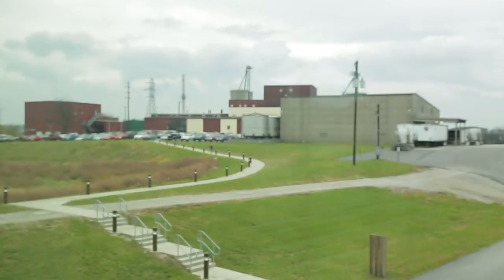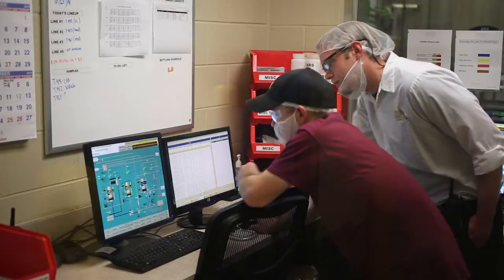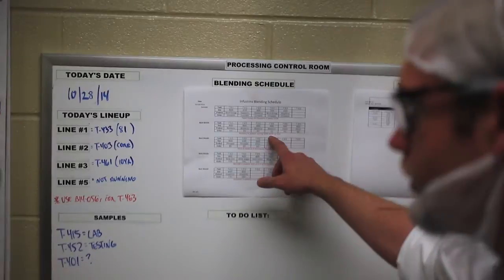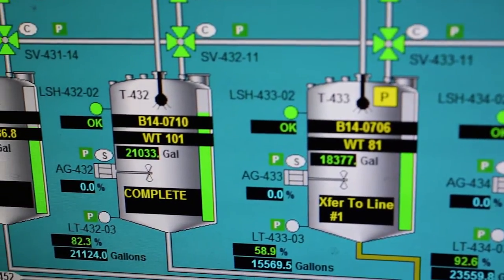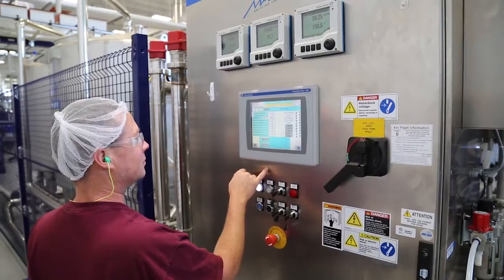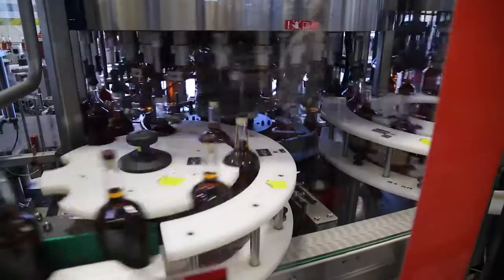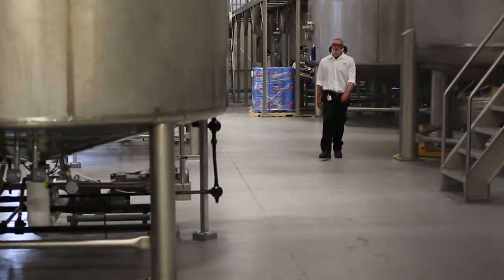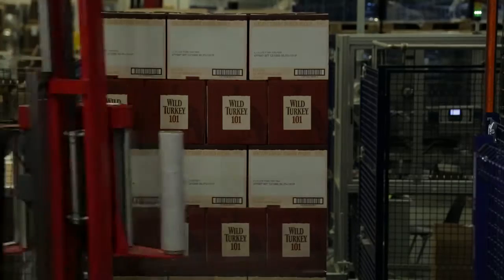Campari Centralizes Bourbon Production Operations With New Highly Automated Bottling and Processing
Campari, one of the world’s largest spirits providers, sought to upgrade and expand the Wild Turkey operations located in Lawrenceburg, Kentucky, after acquiring the iconic bourbon brand in 2009. In addition to building a new distillery, the company wanted to move the bourbon’s processing and bottling operations on-site. Campari built a new 144,000-square-foot facility that included nearly 40 tanks and three high-speed automated bottling lines. By implementing a PlantPAx process automation system from Rockwell Automation, the company has increased OEE by more than 50 percent, increased time-to-market, and reduced its cost per case.